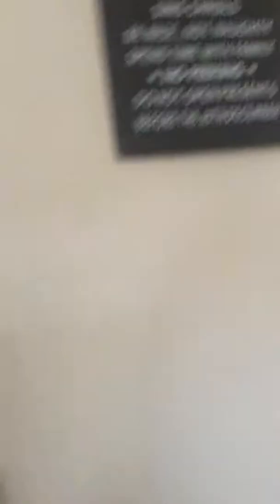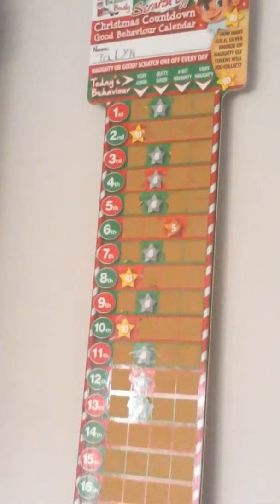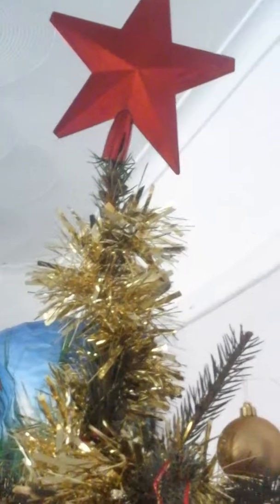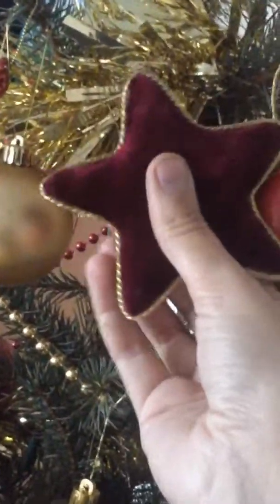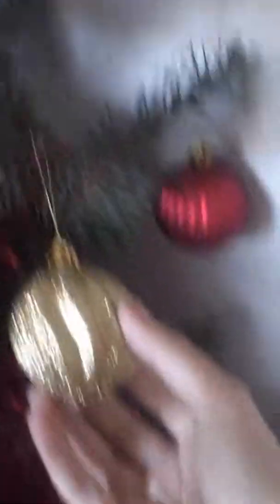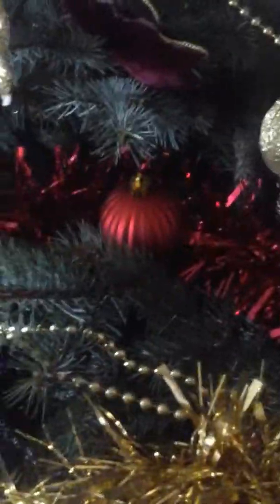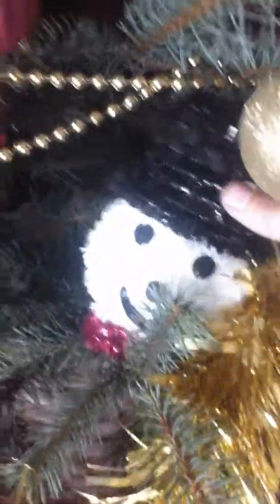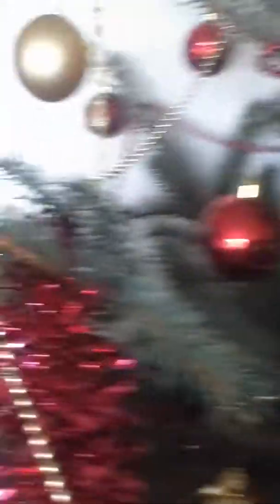Christmas decorations (my first real tree )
A video of my christmas decorations 2017